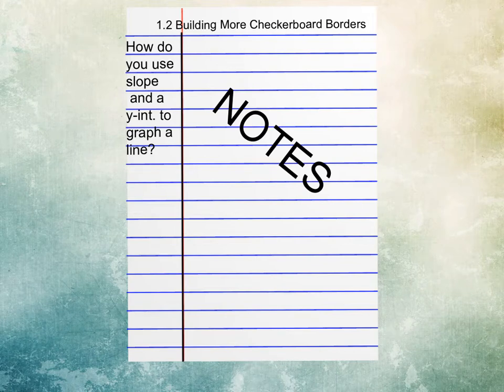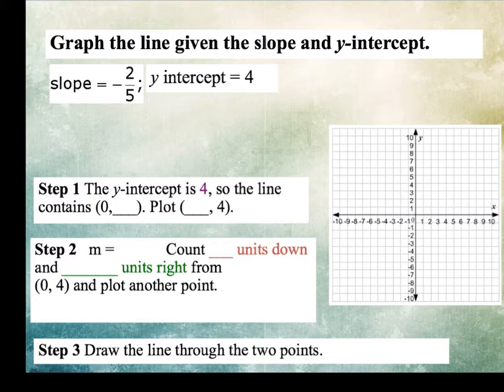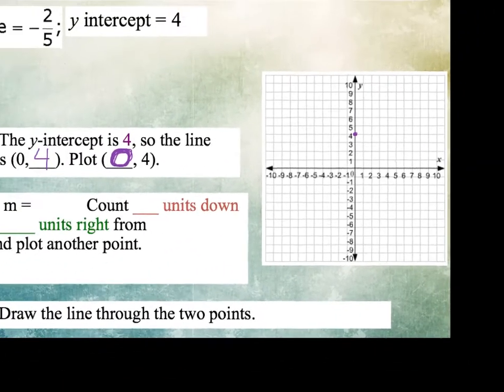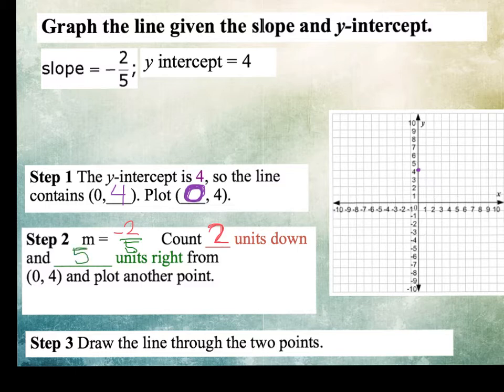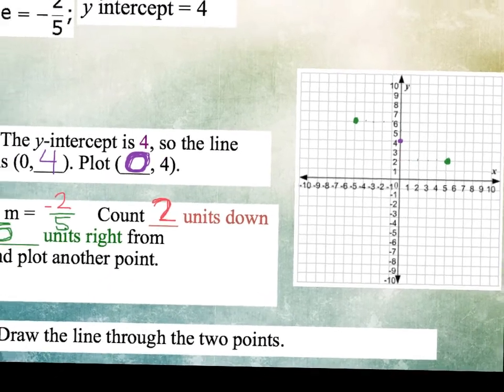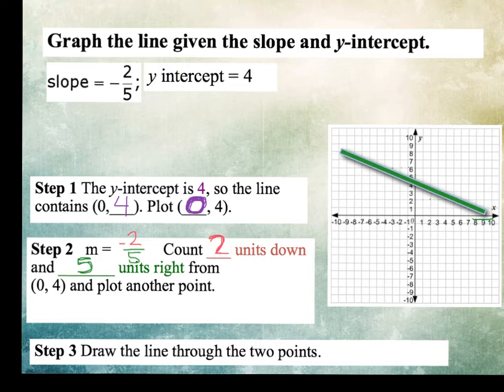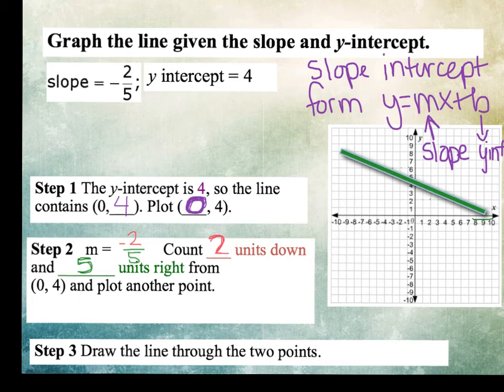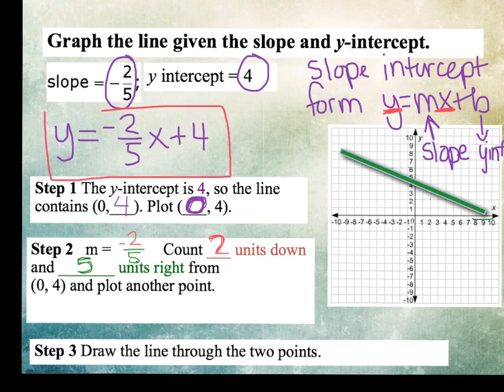how do you use slope and a y-int to graph a line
1.2 Building  More Checkerboard Borders